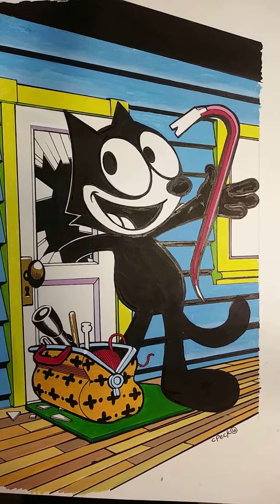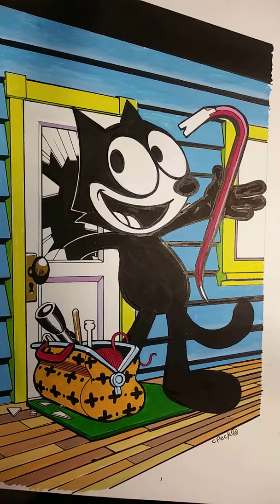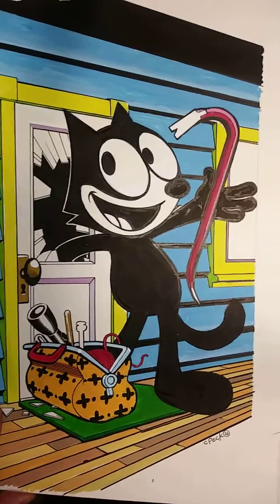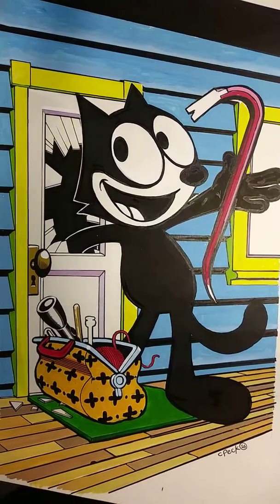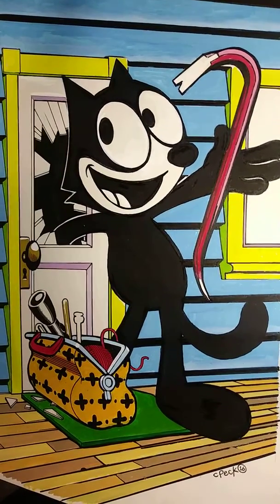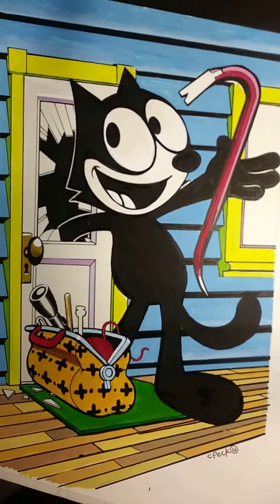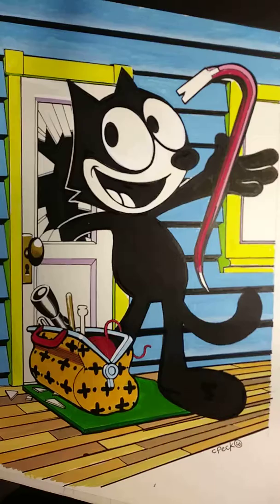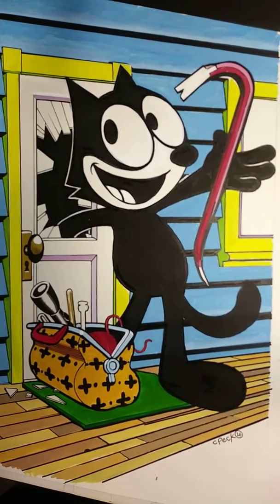Felix the cat burglar C Peck 2016